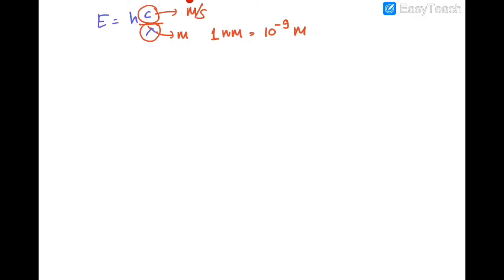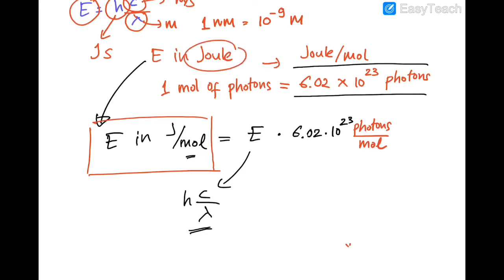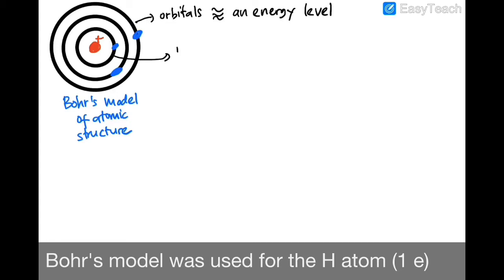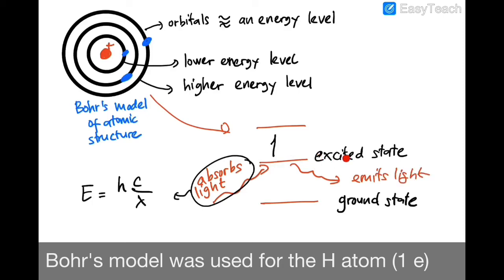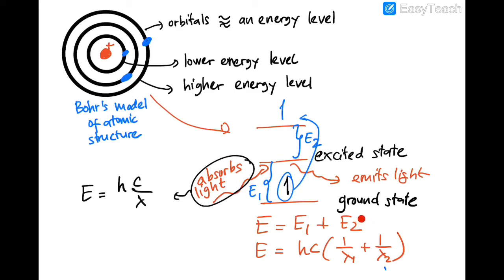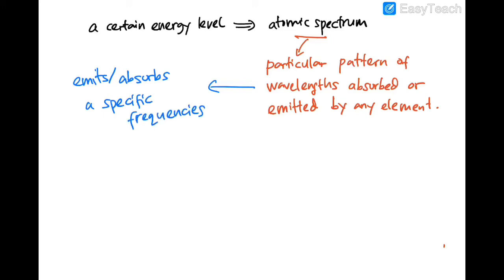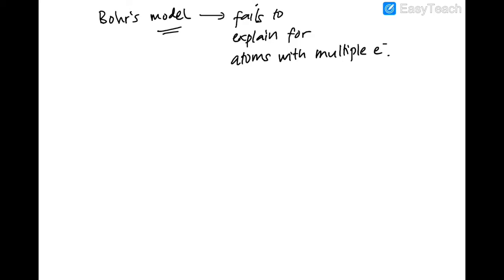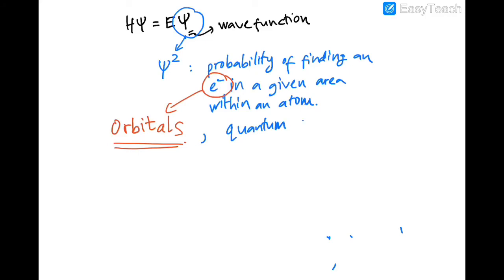Atomic Structure & Periodic Table Part 2